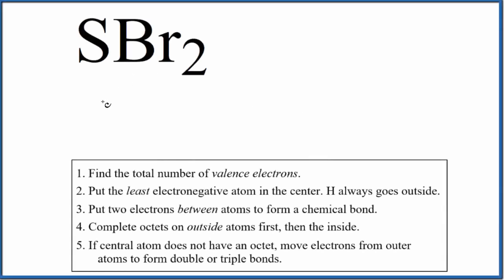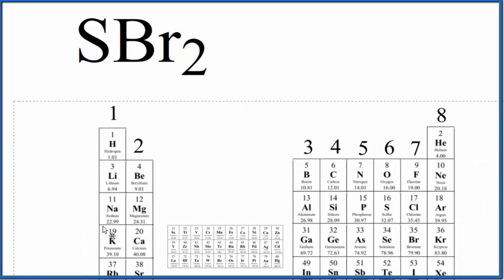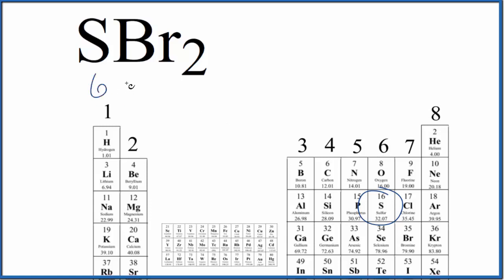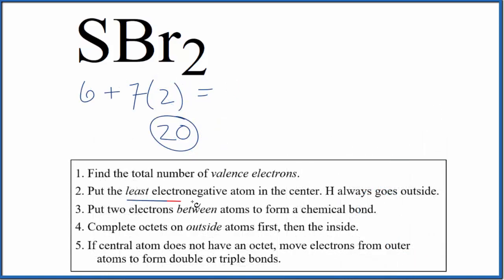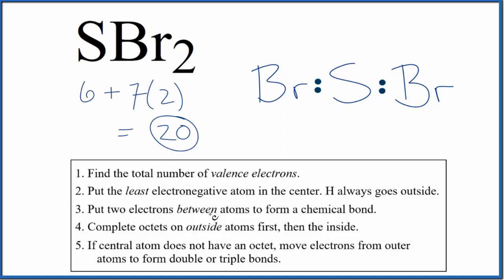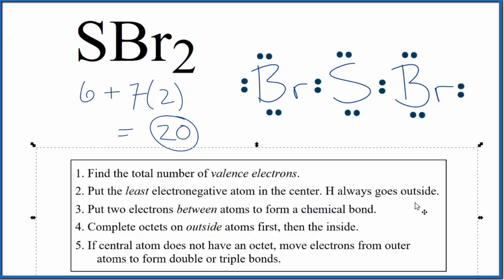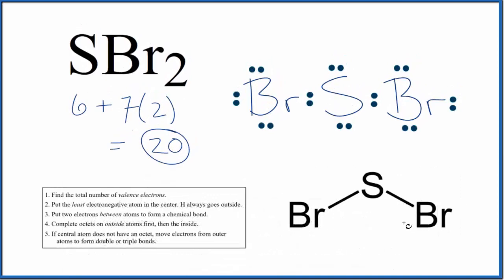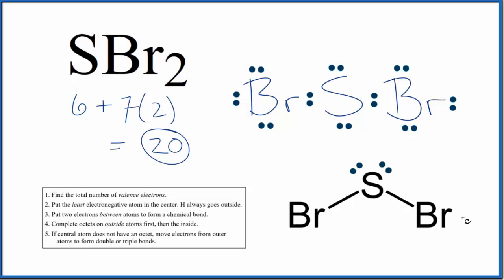How to Draw the Lewis Dot Structure for SBr2: Sulfur dibromide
A step-by-step explanation of how to draw the SBr2 Lewis Dot Structure (Sulfur dibromide).

For the SBr2 structure use the periodic table to find the total number of valence electrons for the SBr2 molecule. Once we know how many valence electrons there are in SBr2 we can distribute them around the central atom with the goal of filling the outer shells of each atom.

In the Lewis structure of SBr2 structure there are a total of 20 valence electrons. SBr2 is also called Sulfur dibromide.

Steps to Write Lewis Structure for compounds like SBr2
1. Find the total valence electrons for the SBr2 molecule.
2. Put the least electronegative atom in the center. Note: Hydrogen (H) always goes outside.
3. Put two electrons between atoms to form a chemical bond.
4. Complete octets on outside atoms.
5. If central atom does not have an octet, move electrons from outer atoms to form double or triple bonds.

Lewis Structures, also called Electron Dot Structures, are important to learn because they help us understand how atoms and electrons are arranged in a molecule, such as Sulfur dibromide. This can help us determine the molecular geometry, how the molecule might react with other molecules, and some of the physical properties of the molecule (like boiling point and surface tension).

---Chapters---
0:00  Counting Valence Electrons for SBr2
0:50 Form Chemical Bonds
1:09  Complete Octets
1:27 Molecular Geometry for SBr2